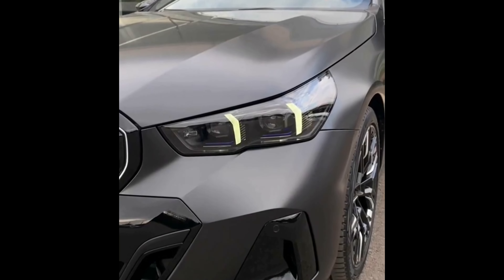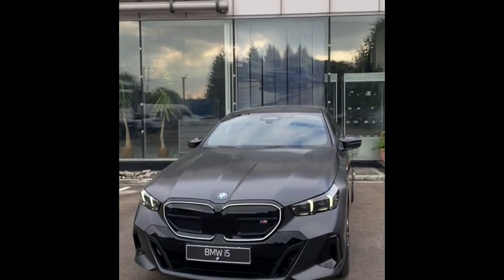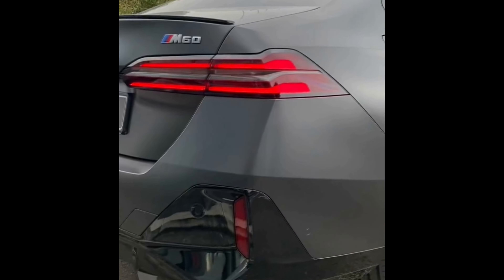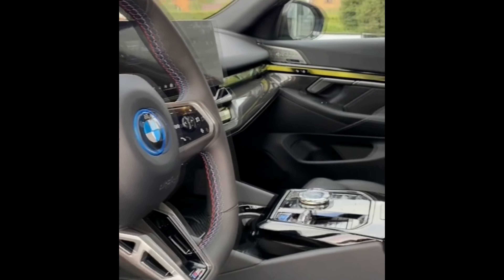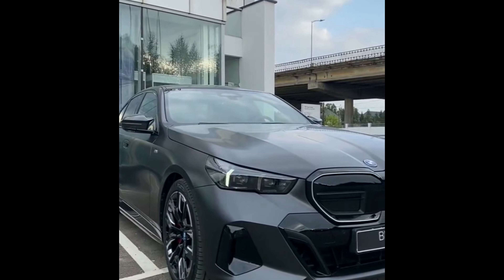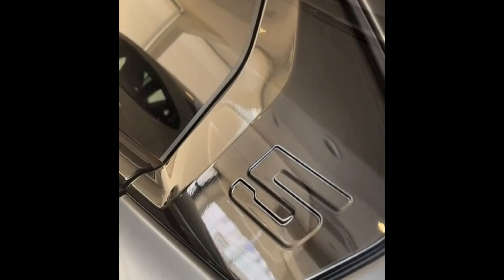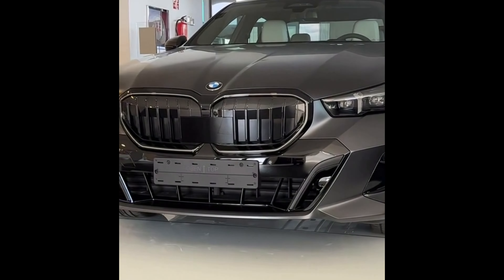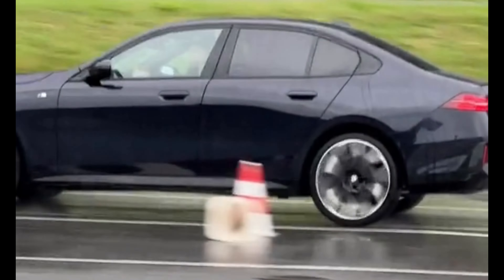BMW Unveils 8th Generation 5 Series and Electric i5 Power, Style, and Innovation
In today's video, we're diving into the exciting world of automotive innovation with a spotlight on the all-new BMW 5 Series. Not only are we exploring the latest evolution of this iconic executive sedan, but we're also taking a closer look at the groundbreaking BMW i5, the brand's first foray into the world of pure electric vehicles. From electrifying performance to luxurious interiors, we've got all the details you need to know about these impressive automobiles. Let's get started!"

Drag racing
Acceleration tests
High-speed showdowns
Muscle cars
Dragster races
Quarter-mile sprints
Top speed challenges
Horsepower battles
Performance comparisons
Automotive adrenaline
Drag strip action
Revving engines
Power and speed
Racing enthusiasts
BMW
BMW 5 Series
BMW i5
Electric Cars
EV News
New Car Releases
BMW M60
BMW 530e
Electric Vehicles
Luxury Cars
Automotive Innovation
Car Technology
High-Performance Cars
Sustainable Mobility
Automotive Industry
Luxury Sedans
BMW Enthusiast
Electric Driving
BMW 8th Generation
Car Design